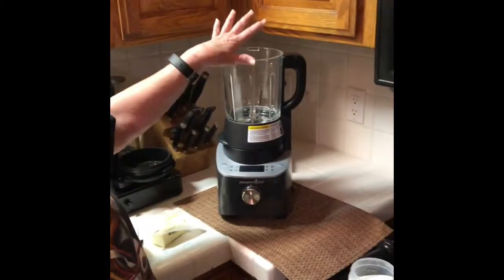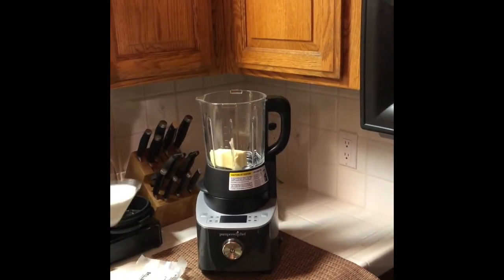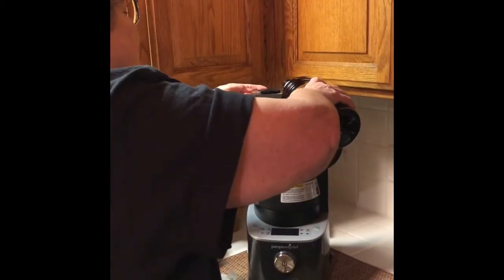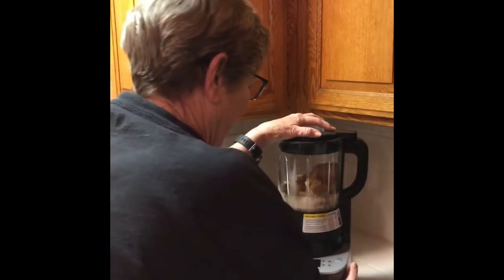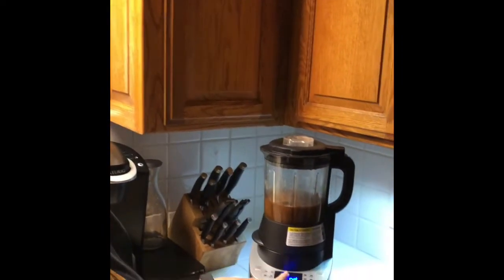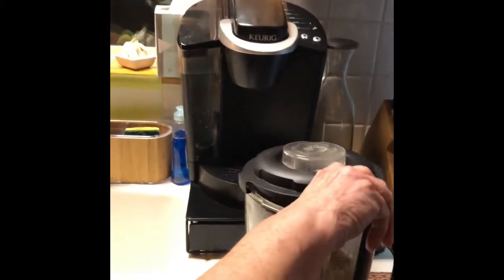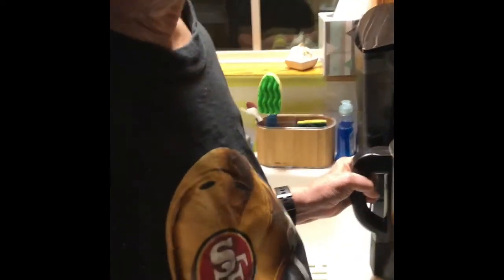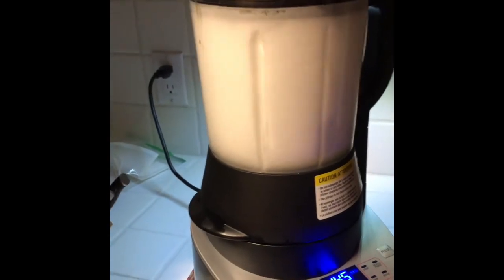Caramel Sauce in my Pampered Chef Deluxe Cooking Blender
Linda Sayre, Pampered Chef Team Leader
Caramel Sauce made in the Pampered Chef Deluxe Cooking Blender
Recipe is 1 C. Whipped Cream, 1 cube butter, 1/2 teas. salt, 1 teas. vanilla and 2 cups dark brown sugar.